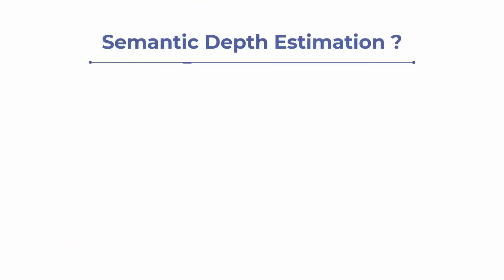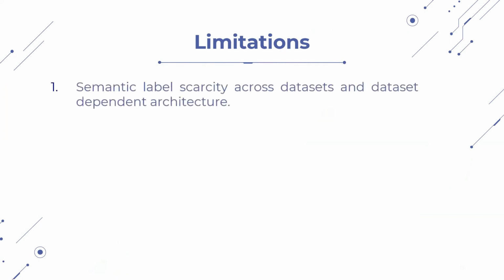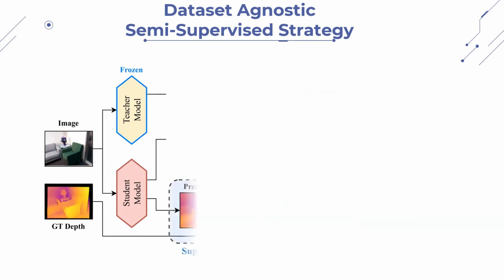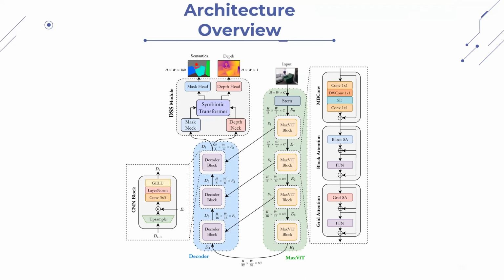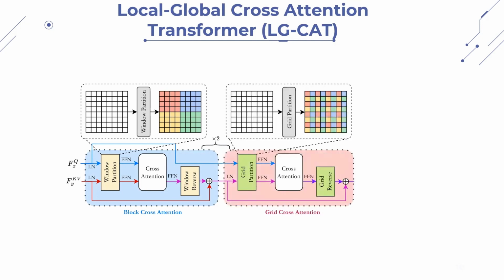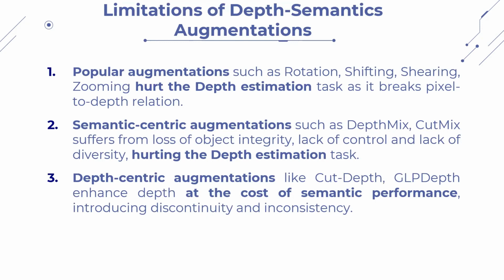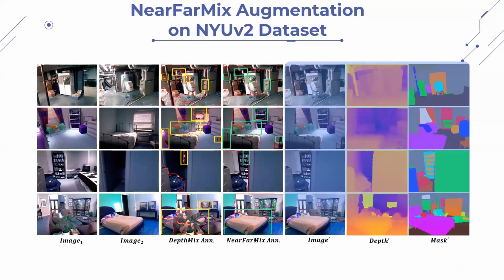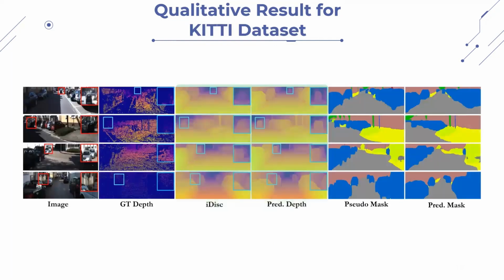Semi-Supervised Semantic Depth Estimation Using Symbiotic Transformer and NearFarMix Augmentation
Authors: Md Awsafur Rahman; Shaikh Anowarul Fattah
 Description: In computer vision, depth estimation is crucial for domains like robotics, autonomous vehicles, augmented reality, and virtual reality. Integrating semantics with depth enhances scene understanding through reciprocal information sharing. However, the scarcity of semantic information in datasets poses challenges. Existing convolutional approaches with limited local receptive fields hinder the full utilization of the symbiotic potential between depth and semantics. This paper introduces a dataset-invariant semi-supervised strategy to address the scarcity of semantic information. It proposes the Depth Semantics Symbiosis module, leveraging the Symbiotic Transformer for achieving comprehensive mutual awareness by information exchange within both local and global contexts. Additionally, a novel augmentation, NearFarMix is introduced to combat overfitting and compensate both depth-semantic tasks by strategically merging regions from two images, generating diverse and structurally consistent samples with enhanced control. Extensive experiments on NYU-Depth-V2 and KITTI datasets demonstrate the superiority of our proposed techniques in indoor and outdoor environments.